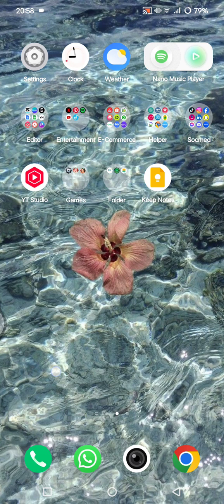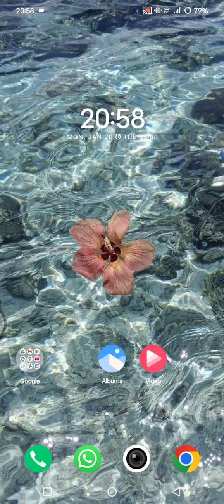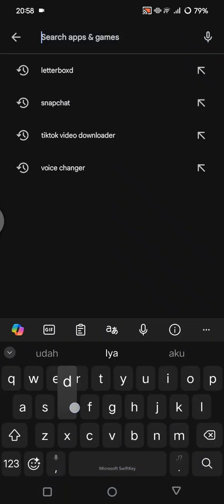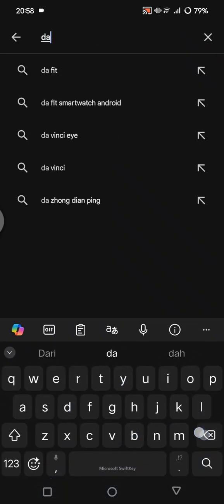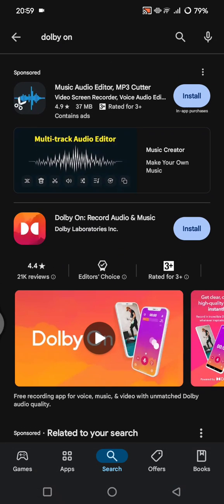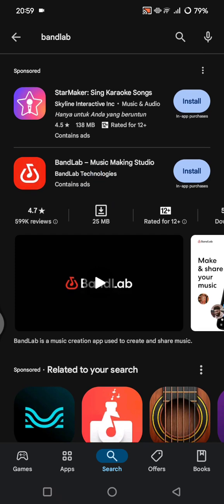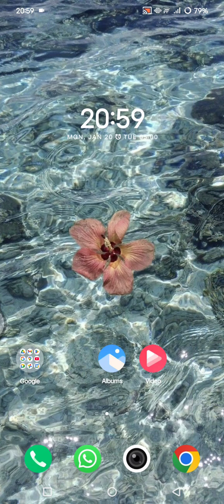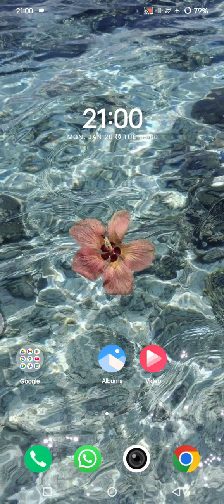😍 INSTANT: Record your Voice Professionally on Mobile | Full Android Tutorial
Turn your Android phone into a professional voice recording studio! In this step-by-step tutorial, you’ll learn:
✅ How to set up your phone for high-quality voice recordings.
✅ Best apps and tools for professional audio recording.